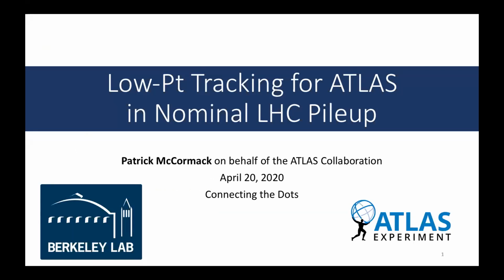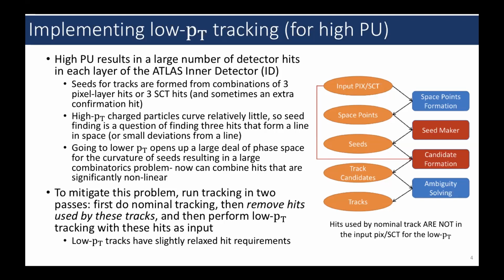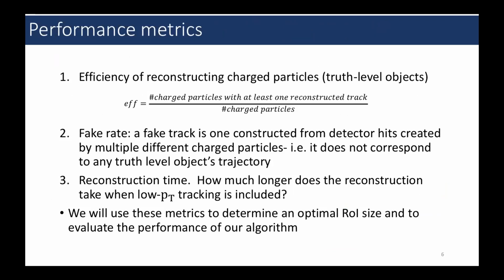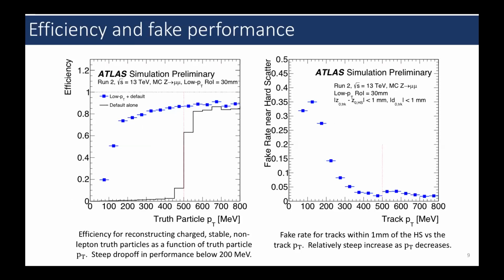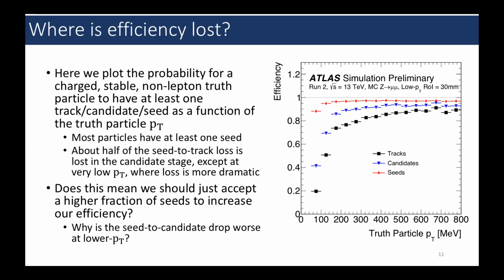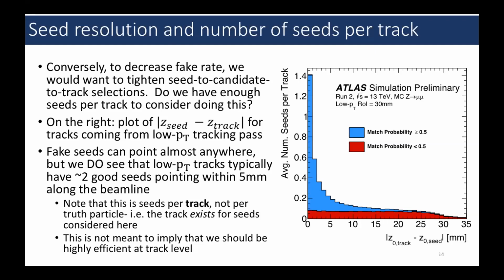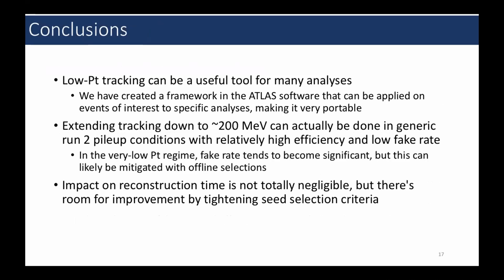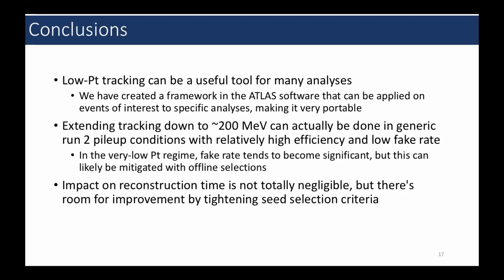CTD2020: Minimum Pt Track Reconstruction in ATLAS - Patrick Mccormack